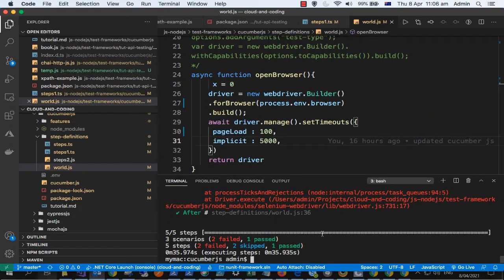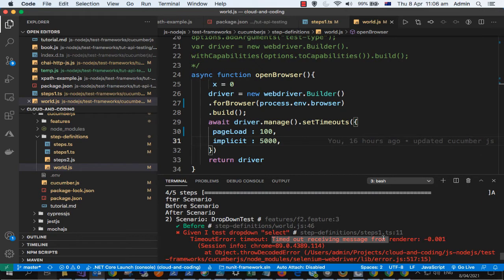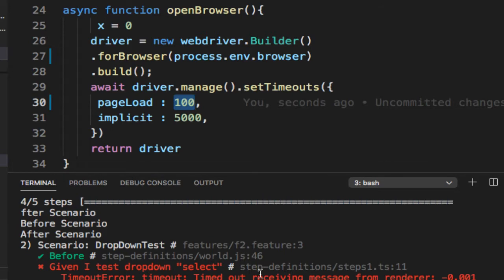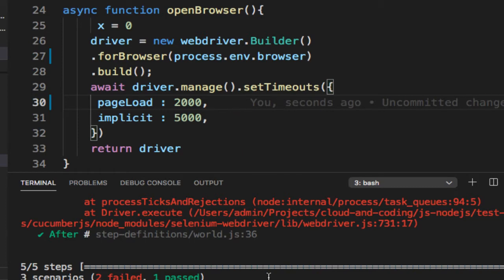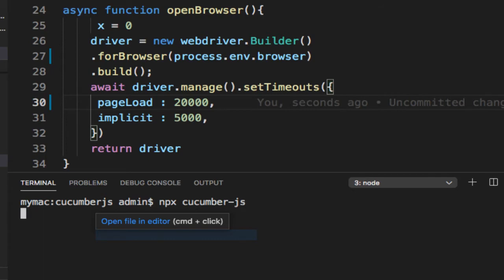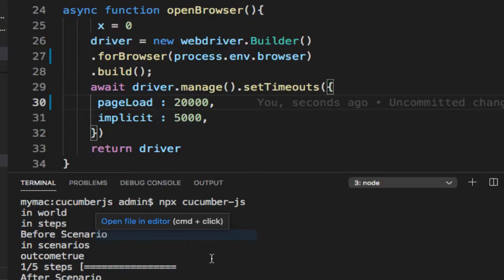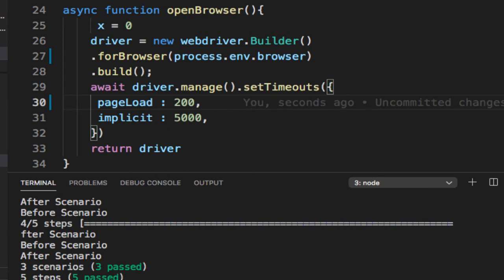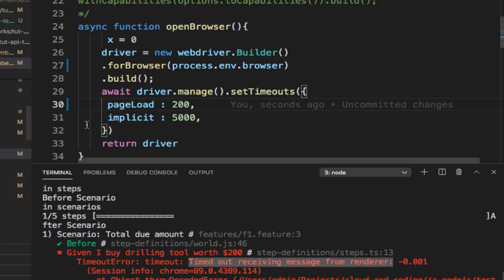Timed out receiving message from renderer error when automating chromedriver in selenium